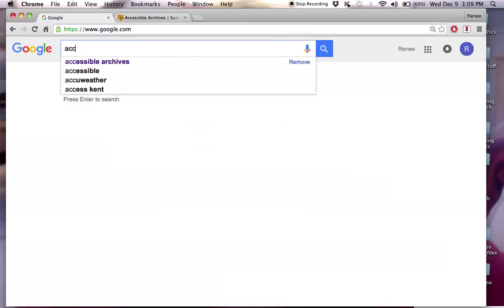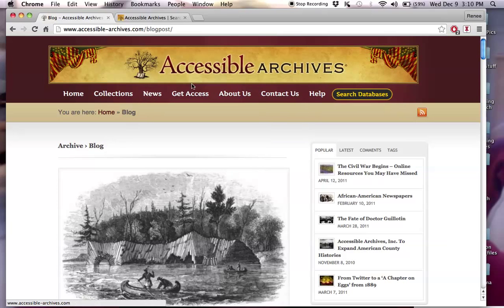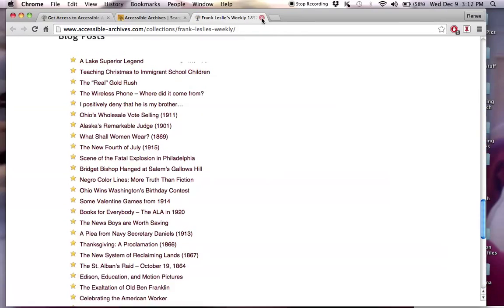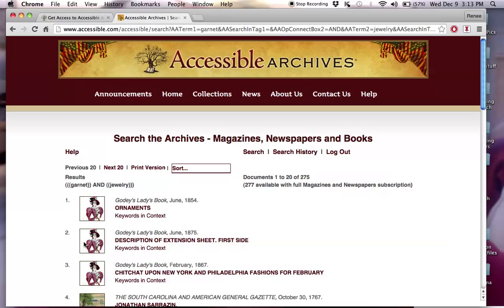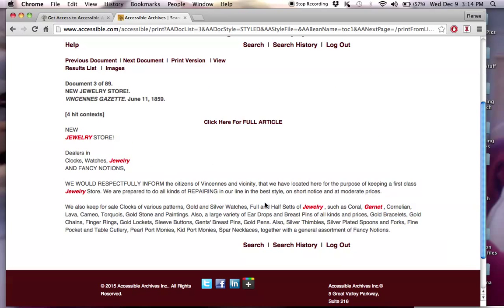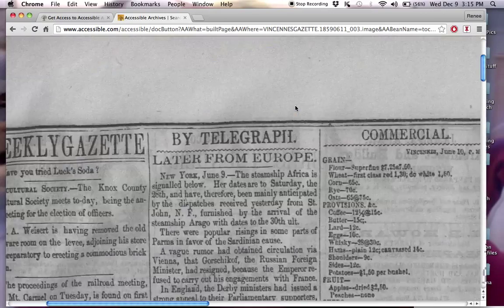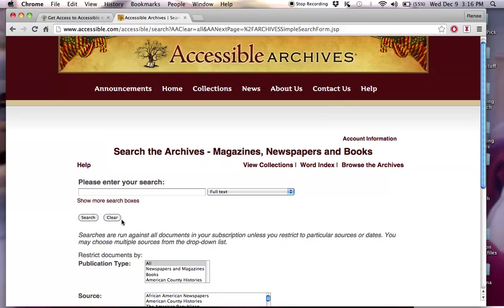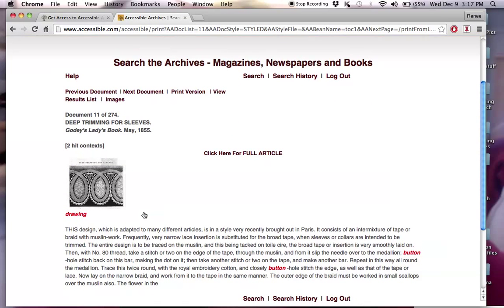The Victorian Needle Reenactor Research Accessible Archives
Learn about how to use Accessible Archives, which is an amazing research tool for reenactors. Fashion, news, genealogical work, and military information can all be found with the simple click of a button!